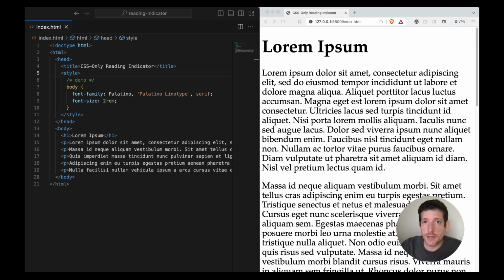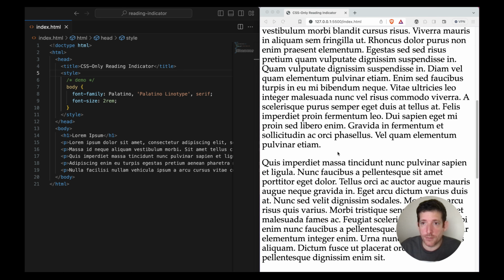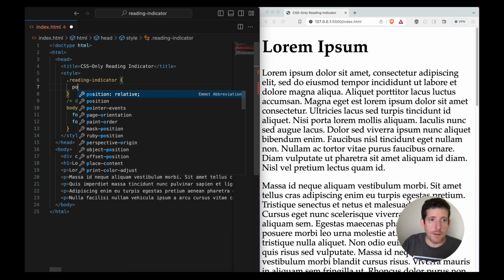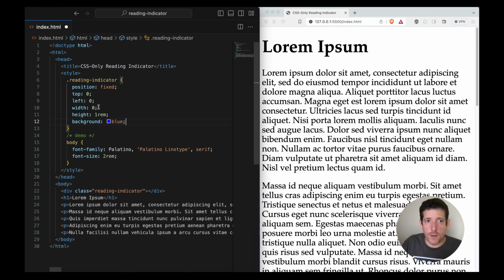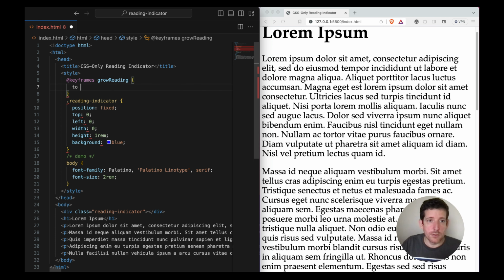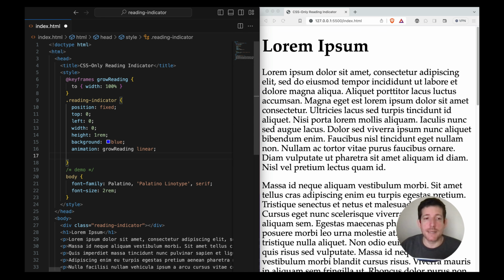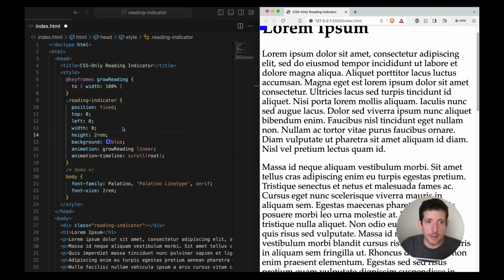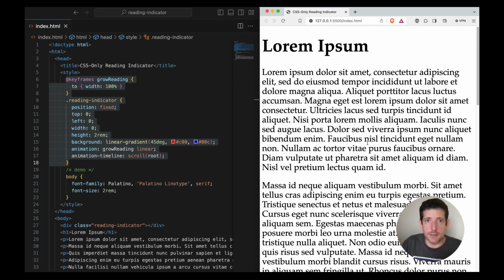Creating a reading indicator in CSS with scroll-driven animations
Creating a reading indicator component in CSS-only is easy and clean with the new features for scrolll-driven animations. With a single HTML element and 14 lines of CSS code, you will be good to go :)